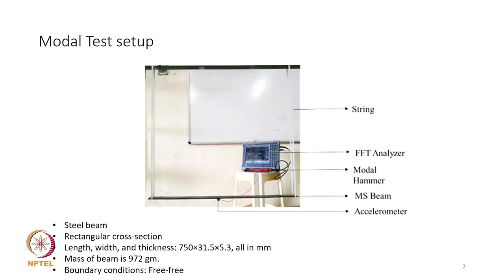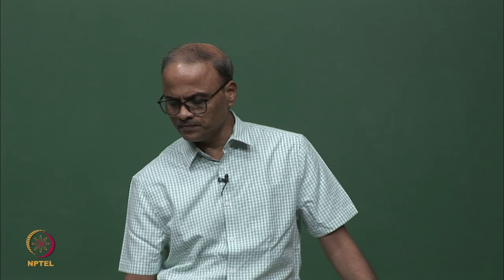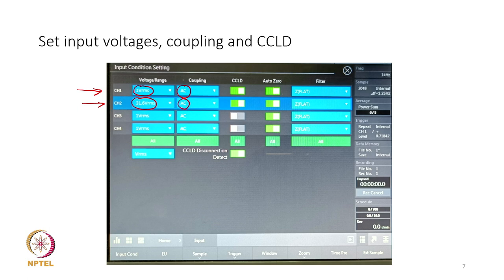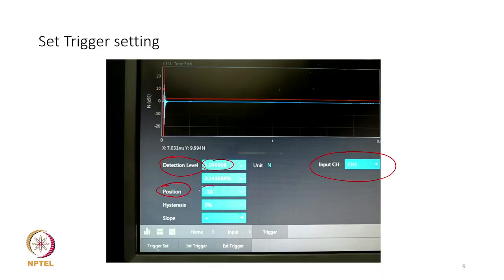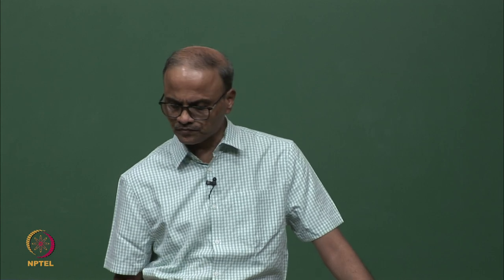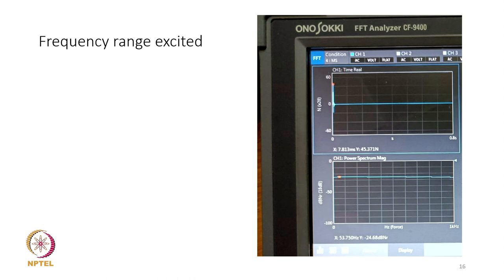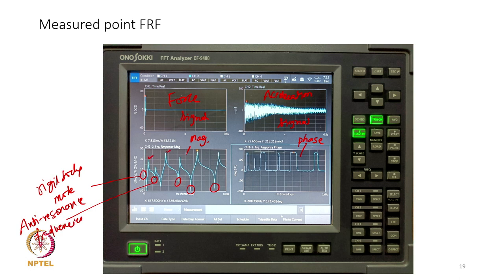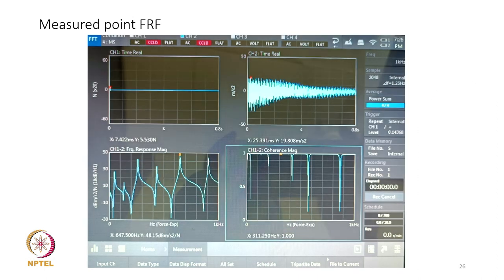LECTURE 25 : FRF Measurement with an Impact hammer